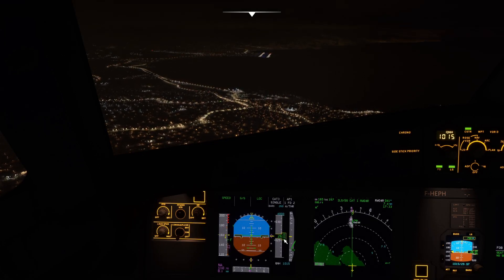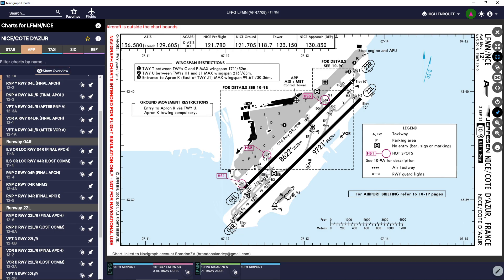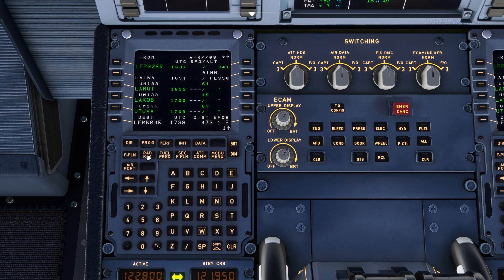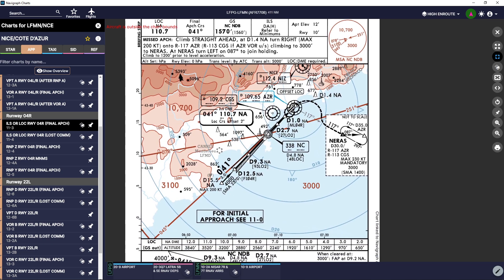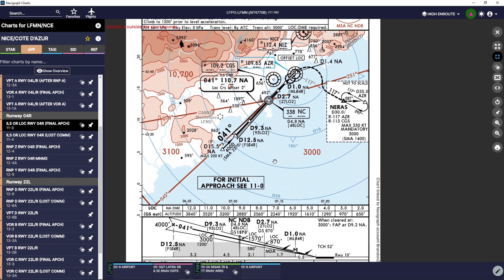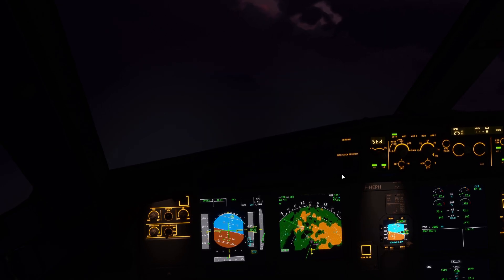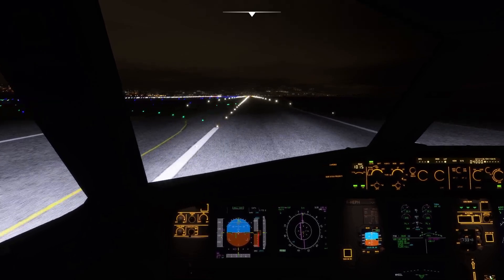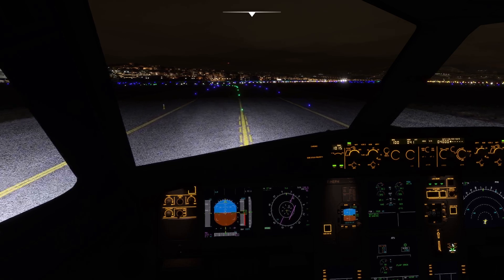A32nx ILS Tutorial | FlyByWire Instrument Approach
In this Microsoft Flight Simulator video we do an instrument approach tutorial with the FlyByWire A32nx, We look at the charts, setup the approach in the MCDU and then fly it on autopilot all the way down to minimums.

If you havent installed this aircraft yet, check out this video below-